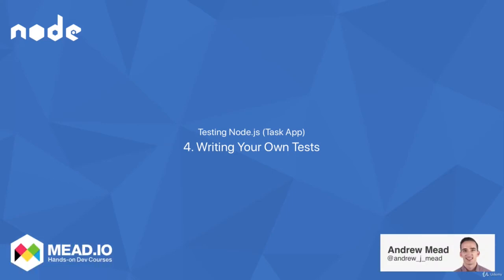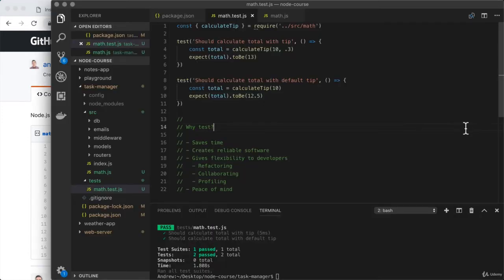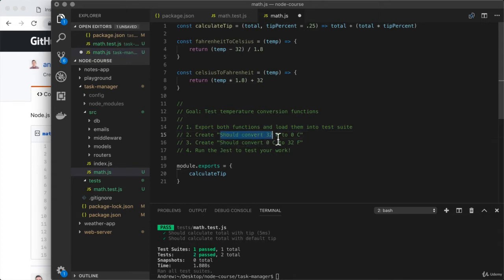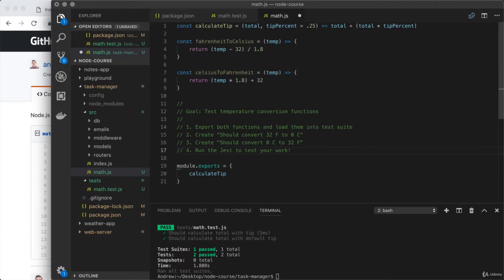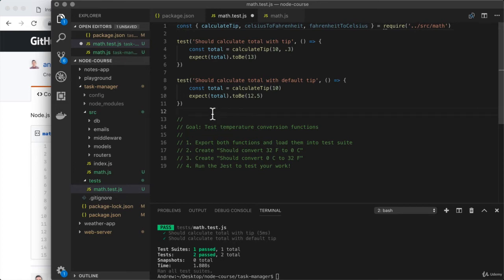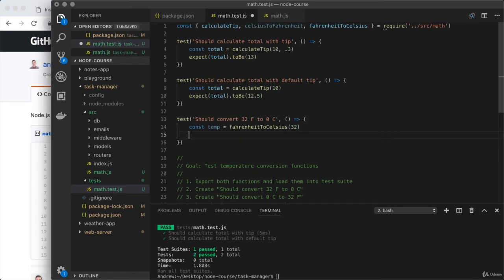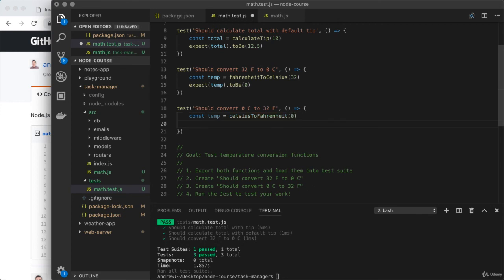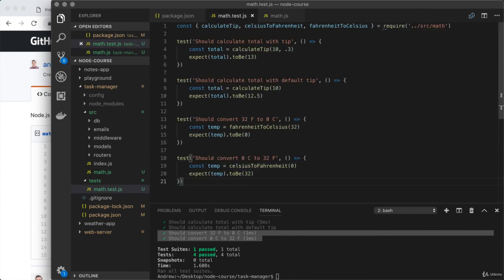Writing Your Own Tests [The Complete Node.js Developer Course (3rd Edition) 2021]